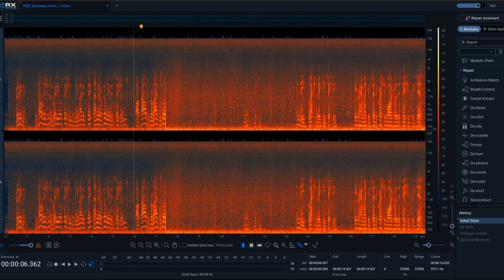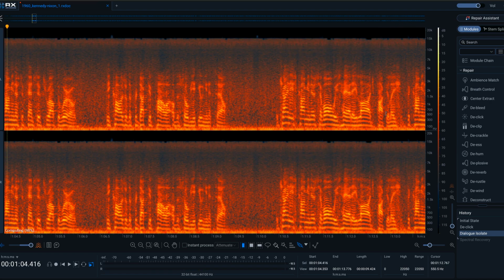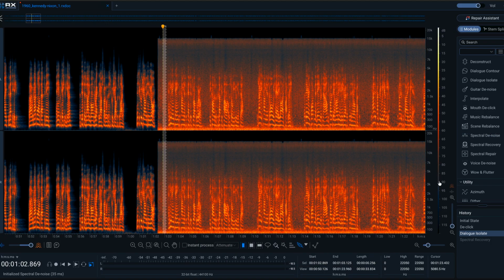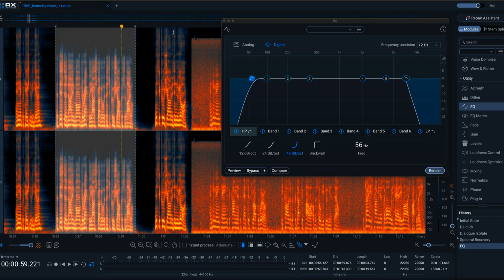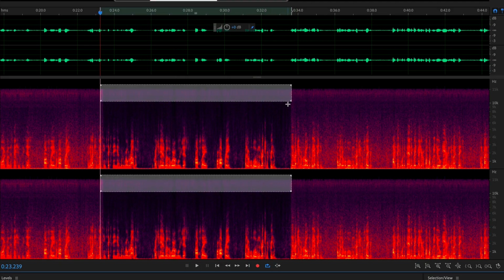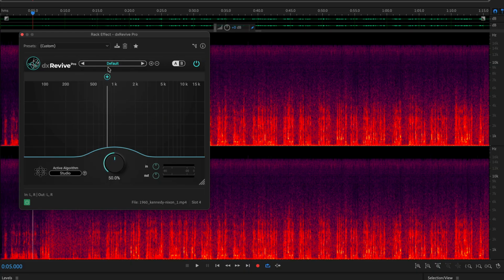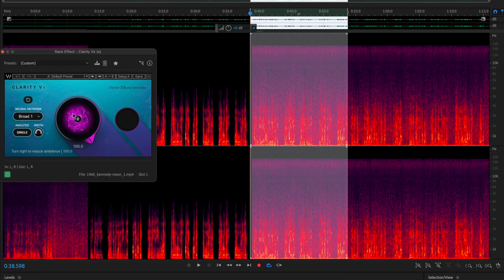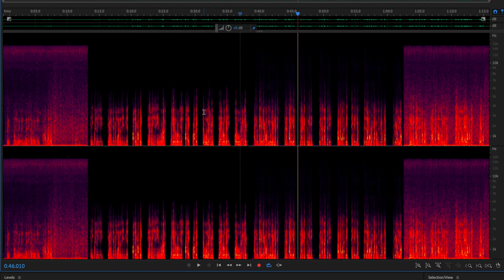I Restored the Audio from the Historic Kennedy-Nixon Debate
The 1960 Kennedy-Nixon debate changed American politics forever. It was the first televised presidential debate and remains one of the most analyzed moments in modern history.

In this video, I take archival audio from the historic debate and restore it using professional audio restoration tools, including iZotope RX and Adobe Audition. The goal was to reduce noise, improve intelligibility, and bring listeners closer to what this landmark event may have sounded like when it was originally broadcast.

During the restoration process, I addressed:

• Broadband hiss and background noise
• Hum and electrical interference
• Age-related degradation
• Speech clarity and intelligibility
• Overall tonal balance and loudness

You'll hear:
✓ The original archival recording
✓ Step-by-step restoration techniques
✓ Before-and-after comparisons
✓ The tools and settings used during the process

Tools Used:
• iZotope RX
• Adobe Audition

This project is part of my Audio Rescue series, where I restore and remaster historical recordings, public-domain audio, and challenging archival material.

What historical recording should I restore next?